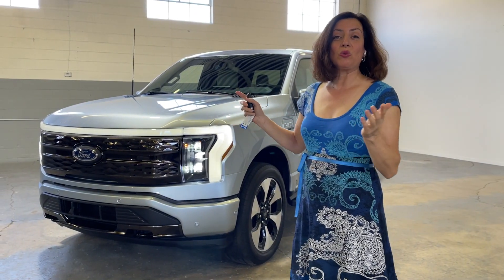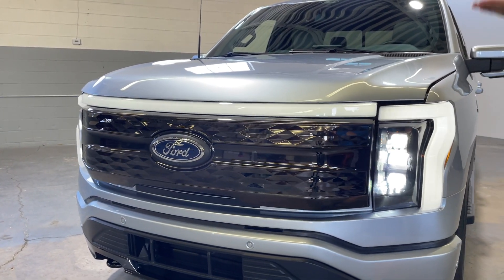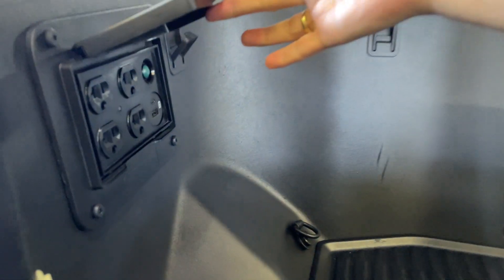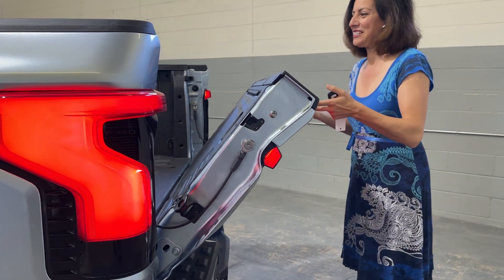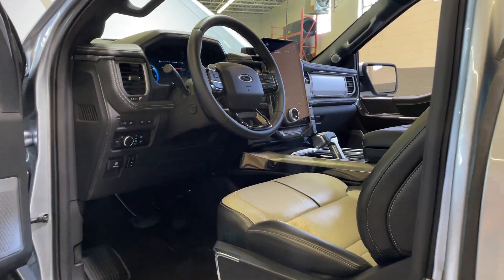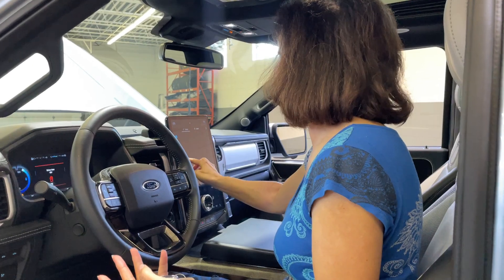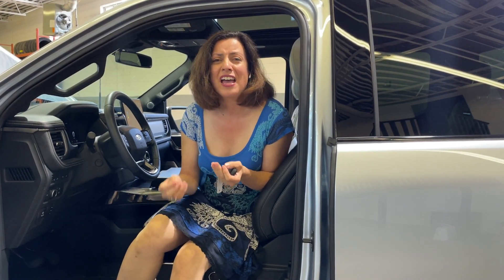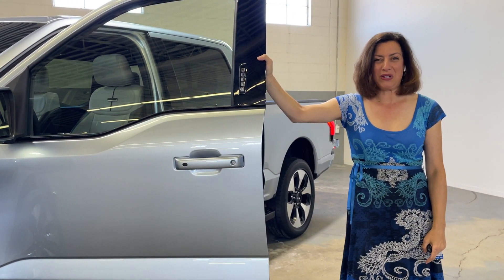All-electric 2022 Ford F-150 Lightning Walkaround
The electric pickup truck wars are escalating. Get a close-up look at the 2022 Ford F-150 Lightning all-electric truck - it's powerful and green with up to 483 km of range! It's a prototype - only in Canada for the day.